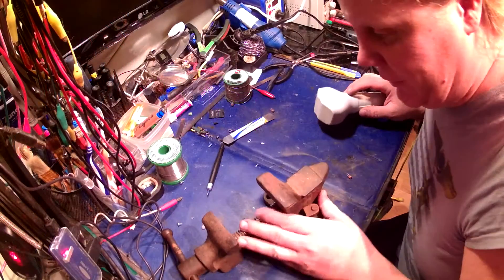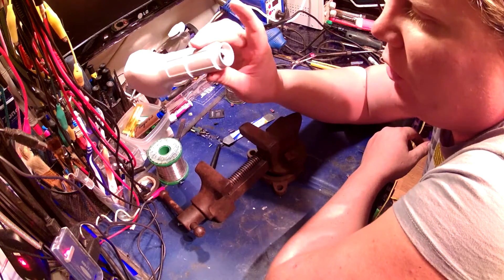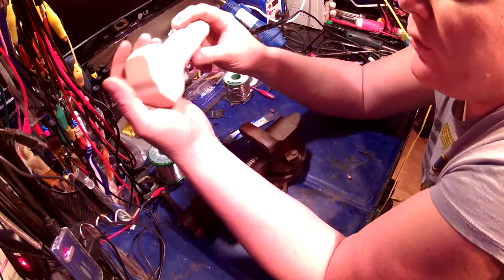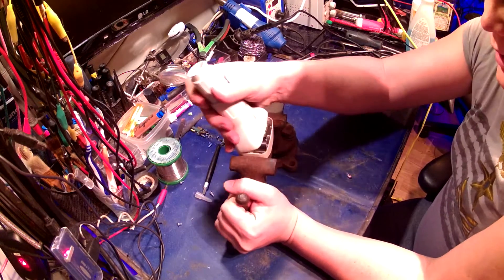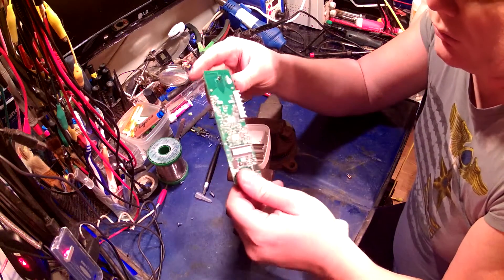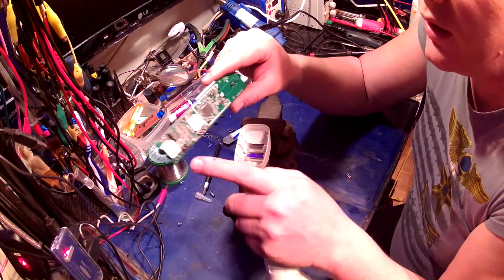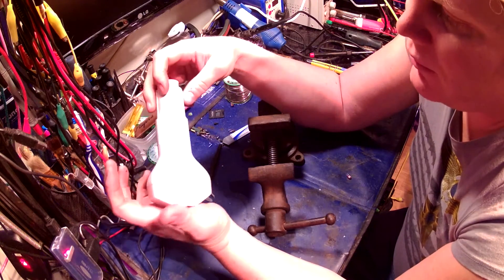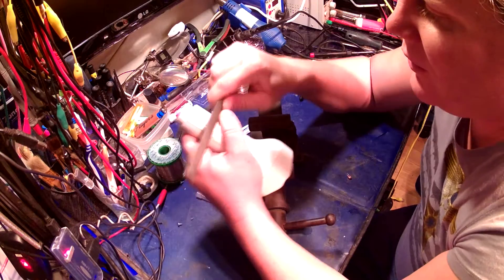Opening a NanoBridge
Simply put.
Howto open a ubiqiti nanobridge.